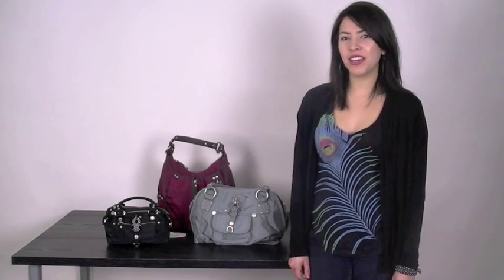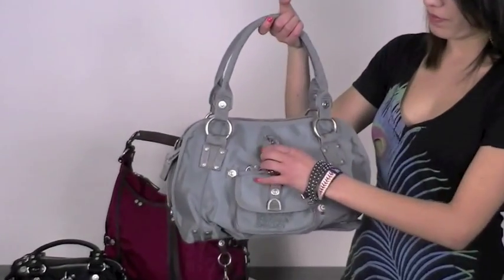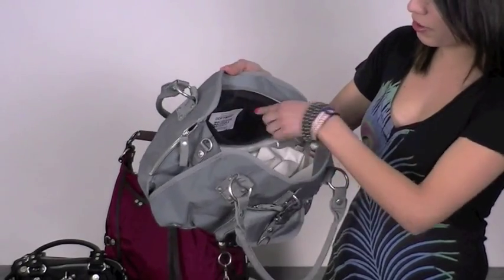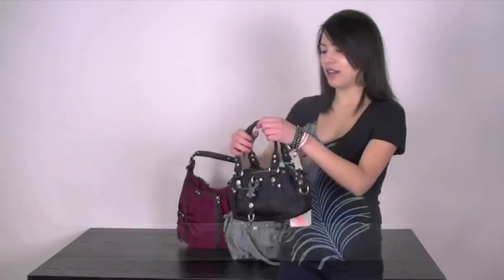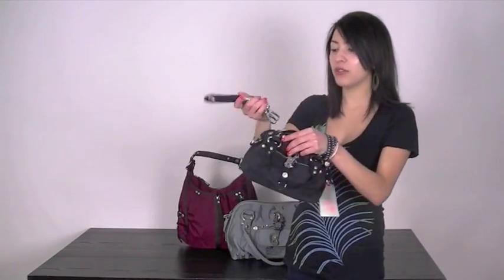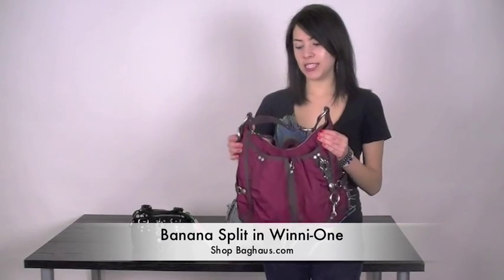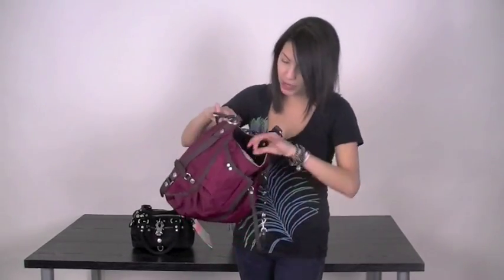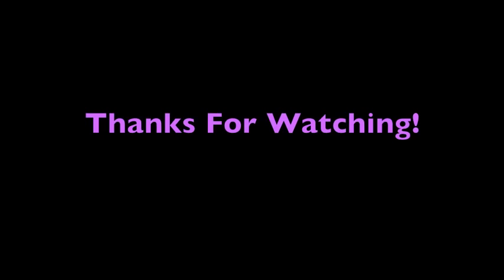George Gina & Lucy Softwrap, Banana Split and Mic Mac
Check out this George Gina & Lucy Softwrap bag and MANY MORE at